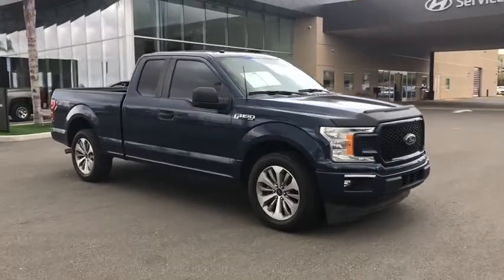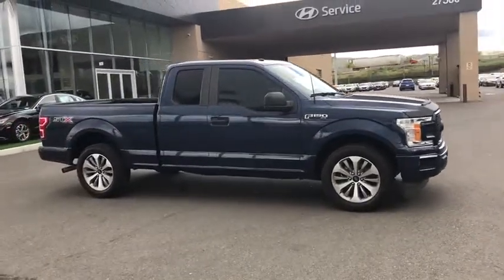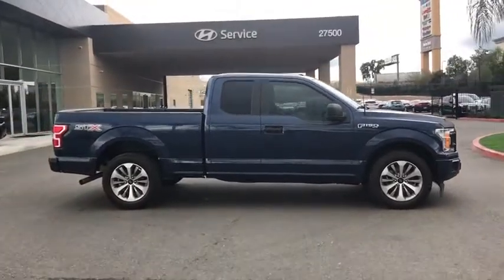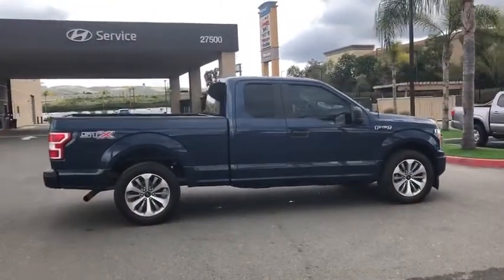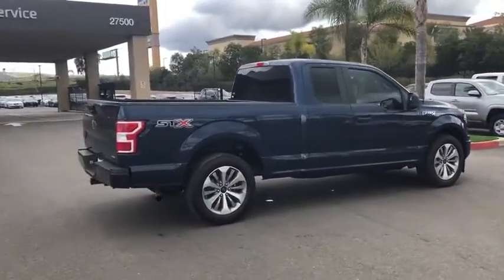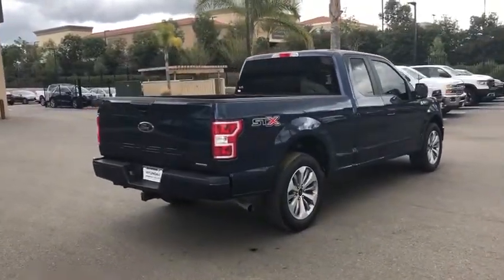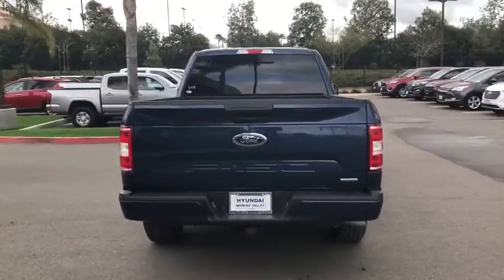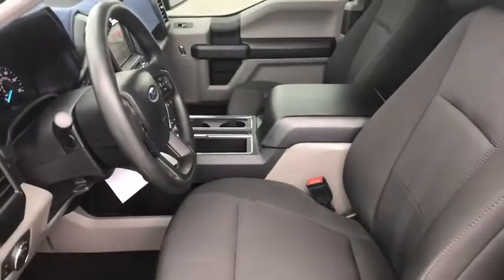2018 Ford F-150 Moreno Valley, Riverside, Beaumont, Banning, Perris CA P0590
Shadow Black Used 2018 Ford F-150 available in Moreno Valley, California at Hyundai of Moreno Valley. Servicing the Riverside, Beaumont, Banning, Perris, CA area.

30 POINTS INSPECTIONS, BALANCE OF FACTORY WARRANTY, NAVIGATION, BLUETOOTH, BACKUP CAMERA, ONE OWNER CLEAN CARFAX, LOCAL TRADE, KEYLESS ENTRY, ALLOW WHEELS, 2.7L V6 EcoBoost Payload Package, 20 Machined-Aluminum Wheels, ABS brakes, Body-Color Front & Rear Bumpers, Body-Color Surround w/Black Mesh Insert Grille, Box Side Decals, Compass, Driver/Passenger Seat Back Pocket, Electronic Locking w/3.73 Axle Ratio, Electronic Stability Control, Fog Lamps, Low tire pressure warning, Manual Driver/Passenger Lumbar, Privacy Glass, Rear Window Defroster, STX Appearance Package, SYNC 3, Traction control, Unique Sport Cloth 40/Console/40 Front-Seats. Clean CARFAX. CARFAX One-Owner. Lightning Blue Metallic RWD 20/26 City/Highway MPG 10-Speed Automatic 2.7L V6 EcoBoostbrbrbrSee How We Make the Difference at Hyundai of Moreno Valley, Providing Hyundai Drivers from Moreno Valley, San Bernardino, Hemet, Redlands, and Riverside CA With a Quality Experience.